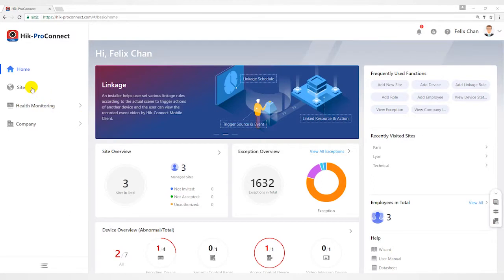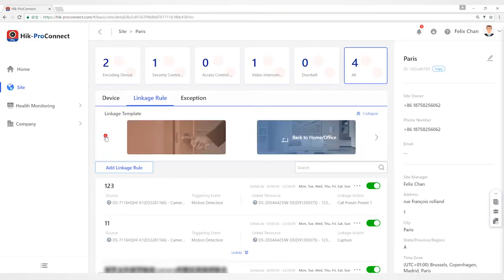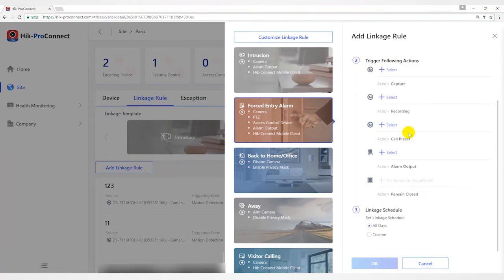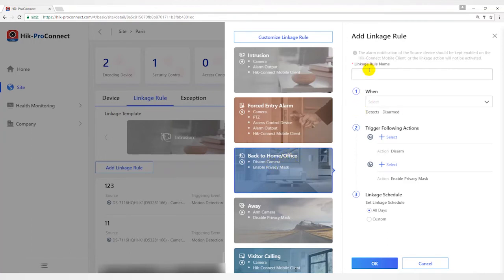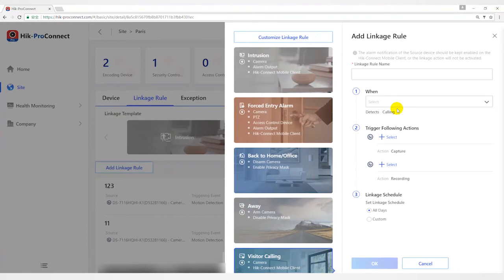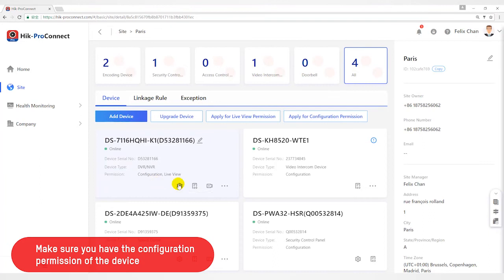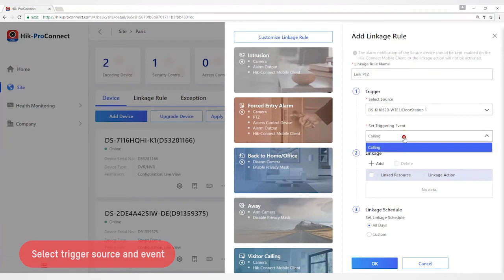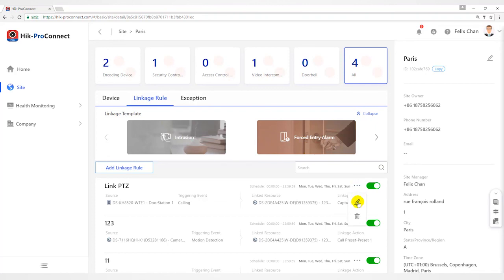How to Set Cross Device Linkage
The video shows how to set a linkage rule for different devices to define what actions will be triggered on specific devices when another device detects an event.